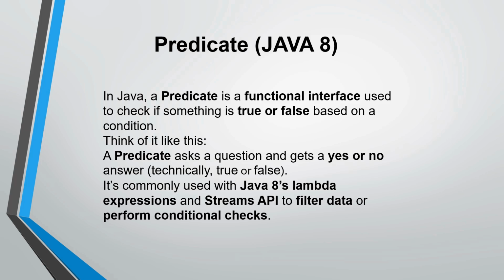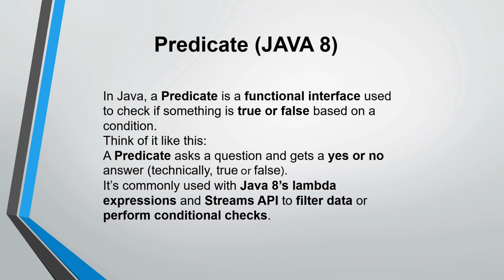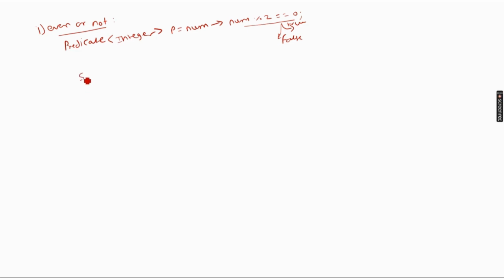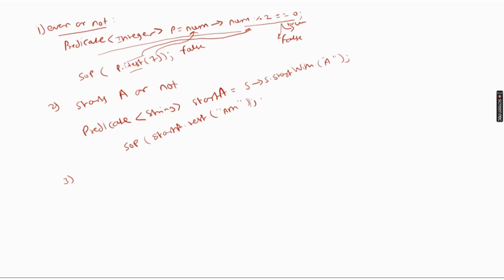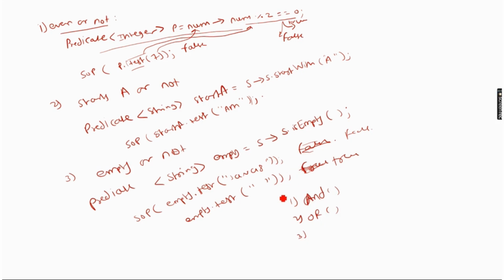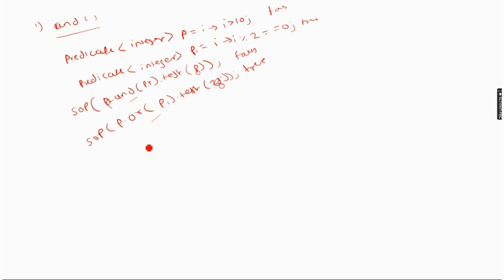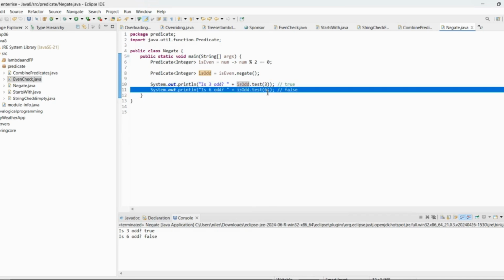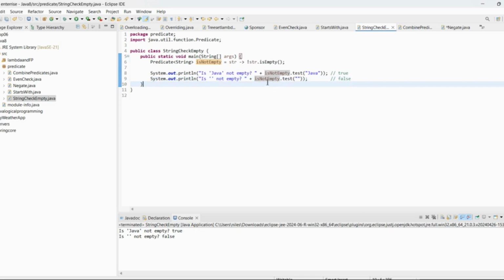Java 8 Interview Questions | Predicate Functional Interface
java 8 full course
java 8 java techie
java 8 features telusko
java 8 interview questions for experienced
java 8 interview questions java techie
java 8 interview questions code decode
java 8 interview coding questions
java 8 interview programs for experienced
java 8 interview questions and answers for experienced
java 8 interview
java 8 interface
java 8 interview questions for 3 years experience
java 8 interface new features
java 8 interview coding questions and answers
java 8 interview questions in hindi
java 8 interview programs
java 8 examples practice
java 8 exception handling
java 8 experience interview questions
java 8 example programs
java 8 explained
java 8 exagear
java 8 groupby example
java 8 features explained with examples
java 8 programming exercises
java 8 lambda expressions and streams
java 8 features explanation
java 8 lambda expressions
java 8 years experience interview questions
java 8 selenium express
java 8 predicate consumer supplier
java 8 predicate
java 8 certification preparation
java 8 interview preparation
predicate java 8 example
java interview
java interview questions and answers for 3 years experience